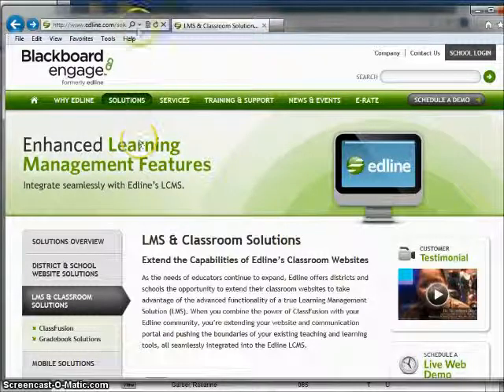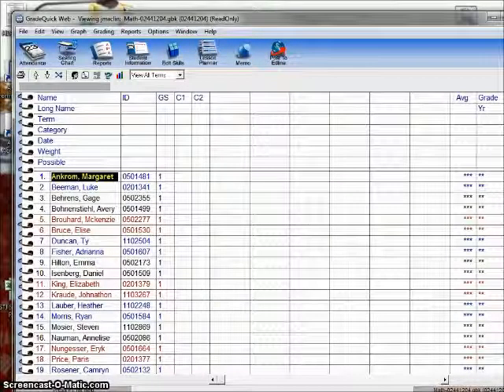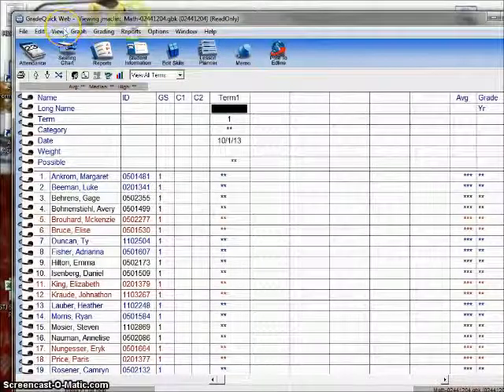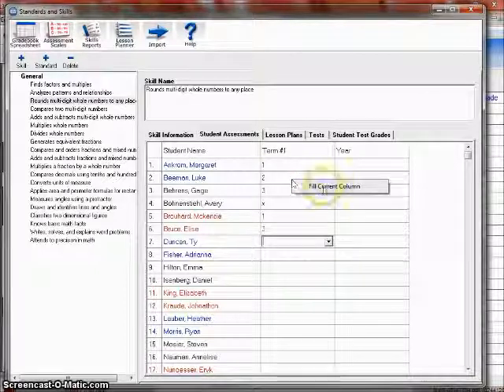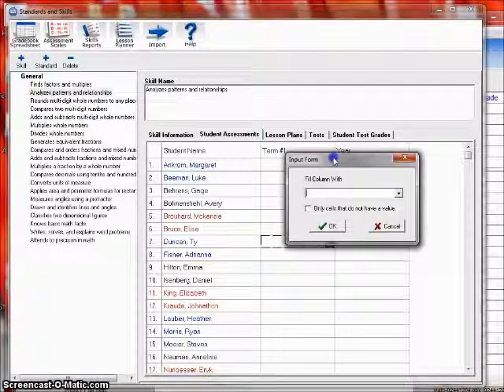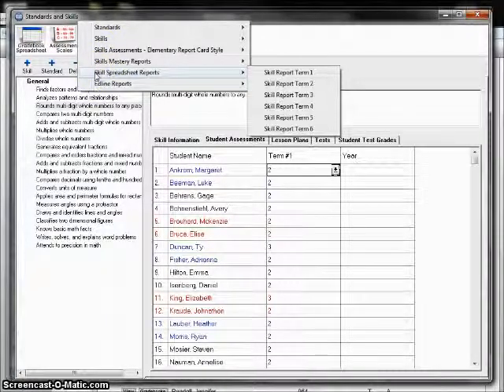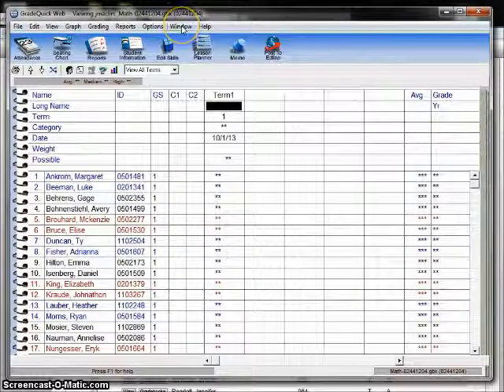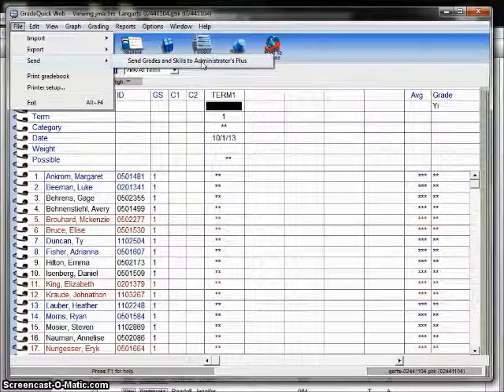SBRC using GradeQuick